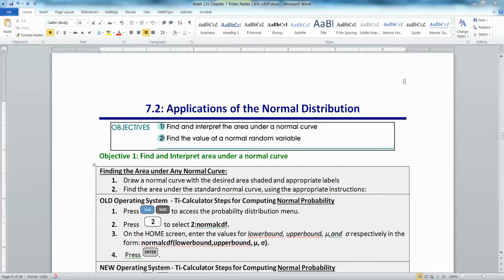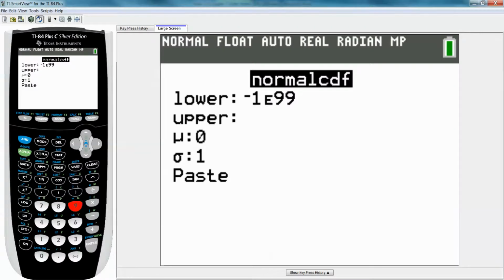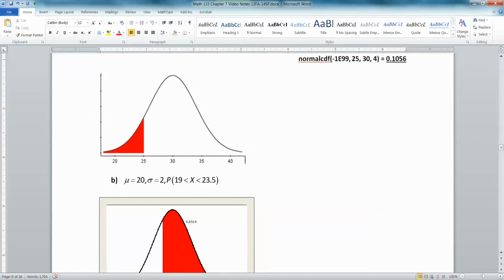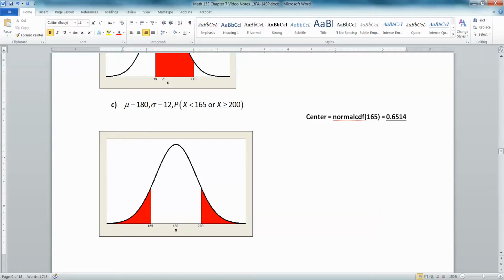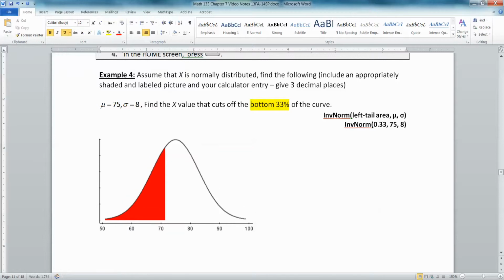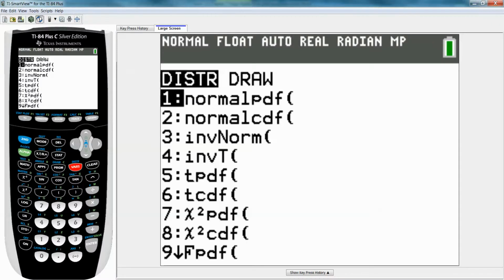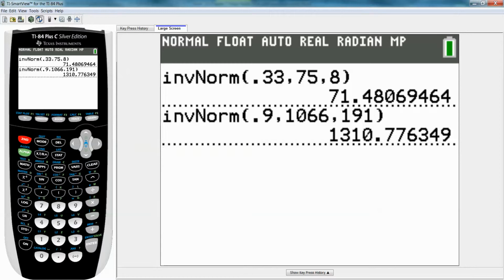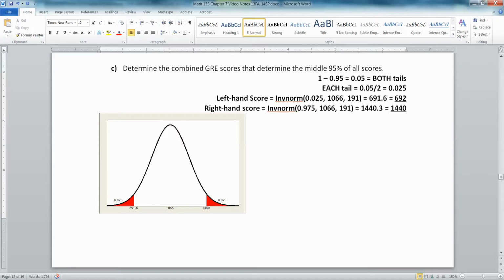TI-84 Tutorial - Math 133 - Section 7.2